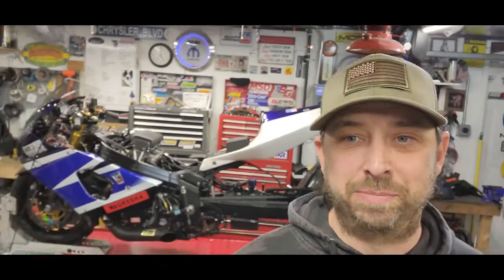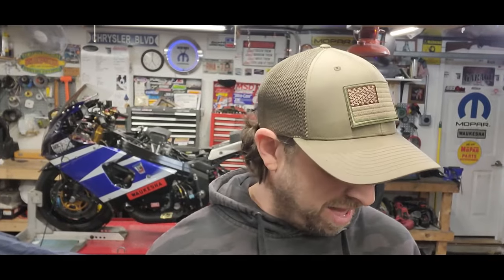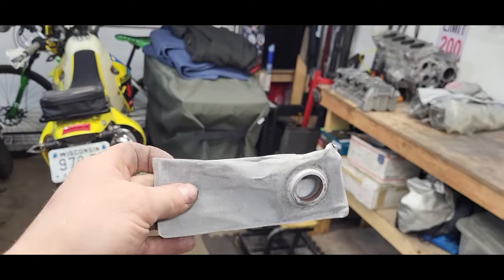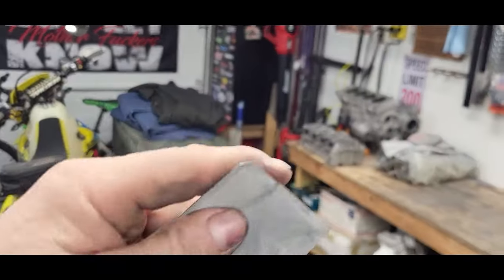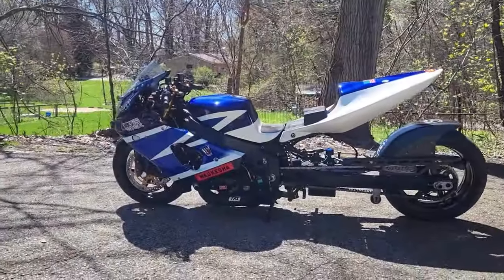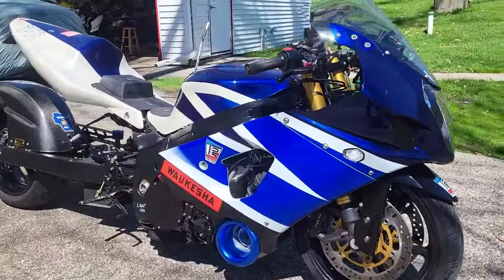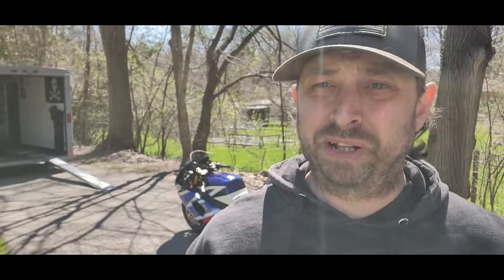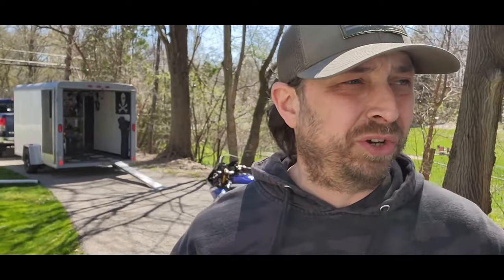IT WAS ALMOST OVER BEFORE I STARTED!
I FIND FAILURES SO YOU DONT HAVE TO!